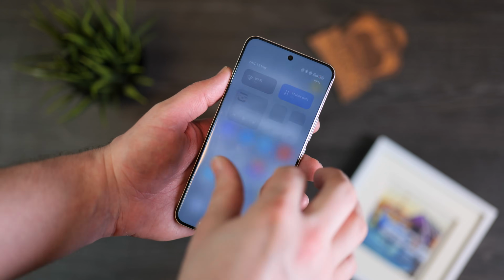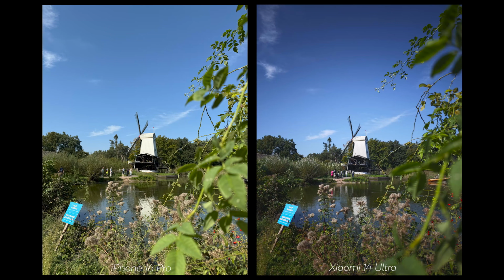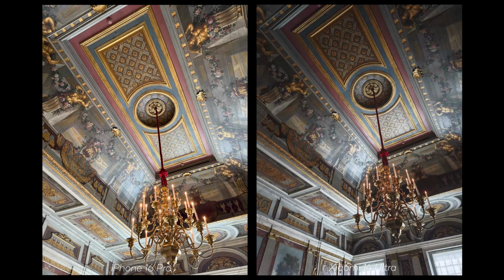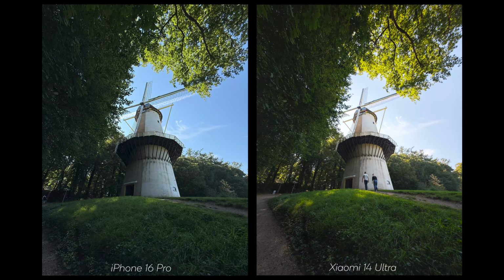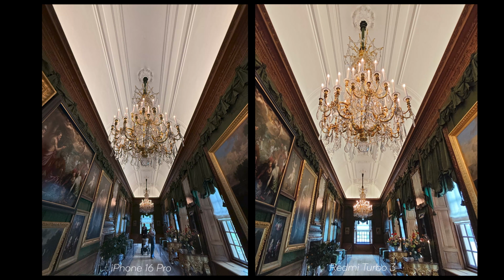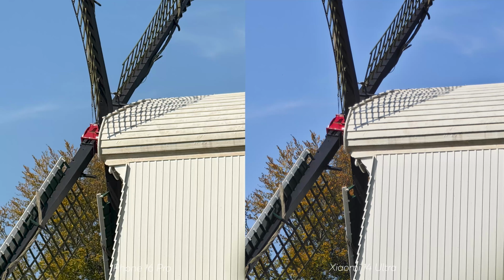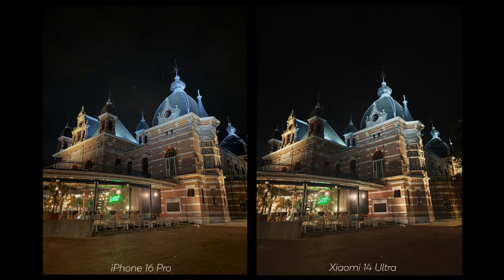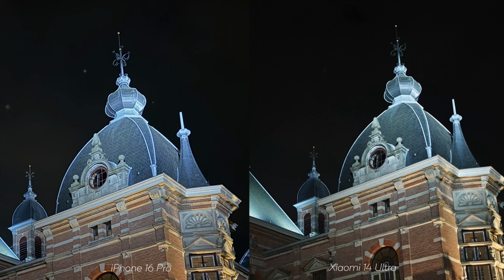iPhone 16 Pro vs Xiaomi 14 Ultra Camera Comparison!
the iPhone 16 series has been introduced, and I gave it a fair shot to compare it to one of the best! The Xiaomi 14 Ultra! Let's see how it stacks up against it!

Members:
Photography Legend:
The Retro Lime
GroundedTech

Super Supporter
Jolasart
FantasyNr1
Lost illusion
Barry Johnson
Screen On Time

Canon R8:

Sigma Art 50mm f/1.4

Rode NT1A: